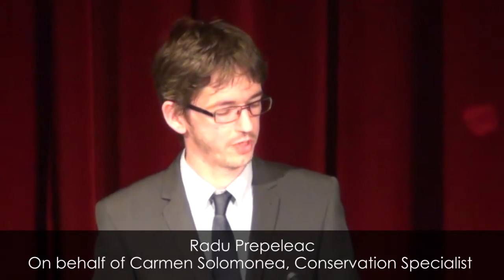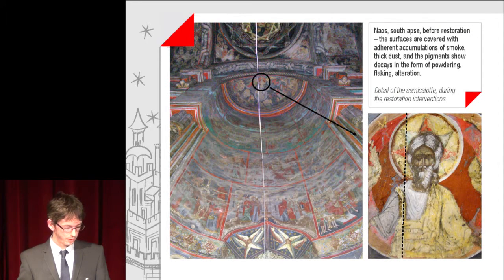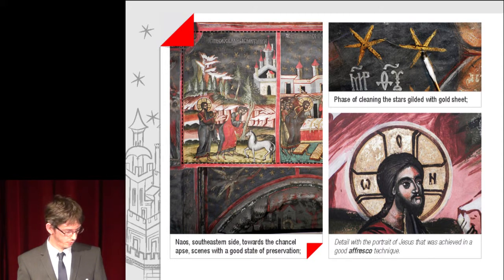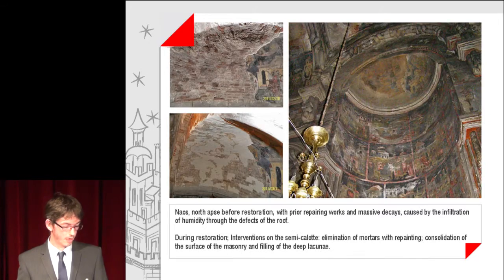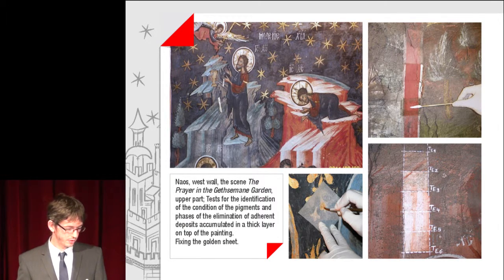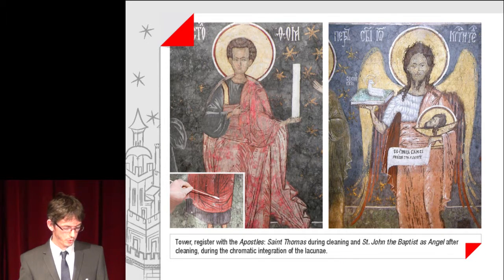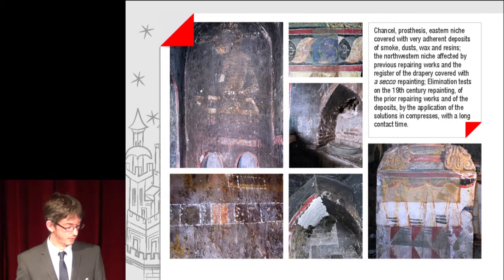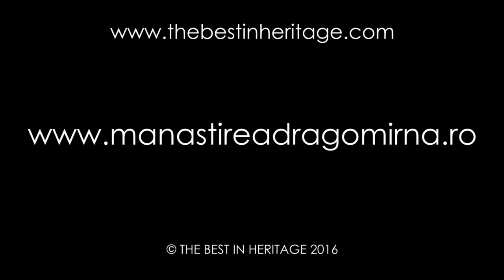Dragomirna Church s 17th Century Frescoes / Best in Heritage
"The Value Of 17th Century Mural Painting Rediscovered Through Restoration" presentation on the EU Prize for Cultural Heritage / Europa Nostra award winner.